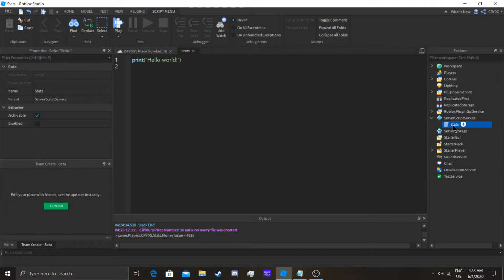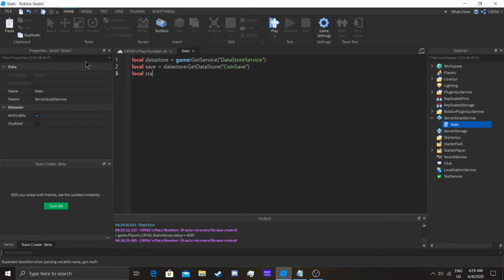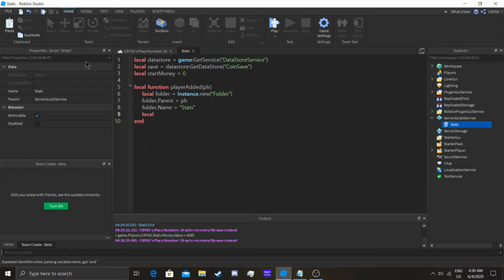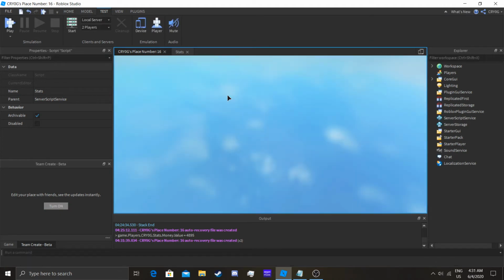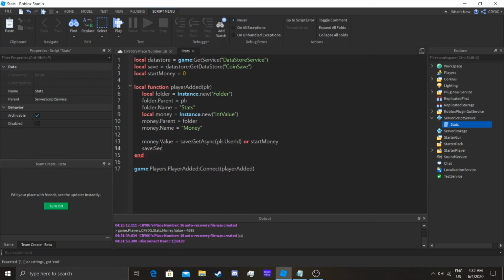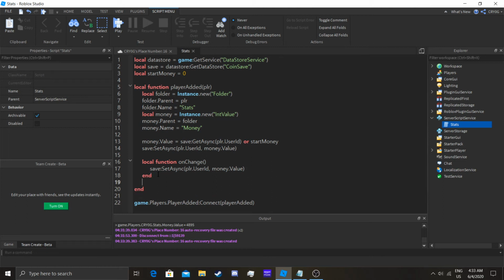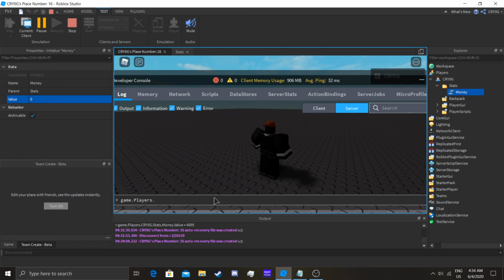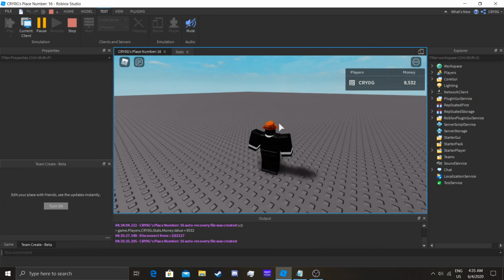Super Simple Stats and Save System | Roblox Studio 2020